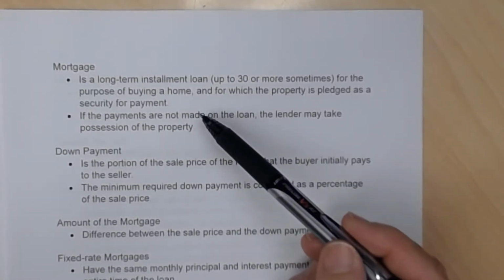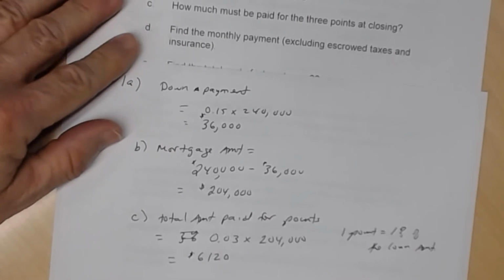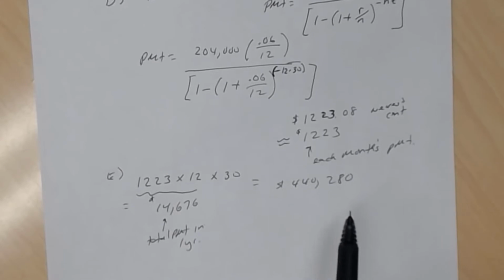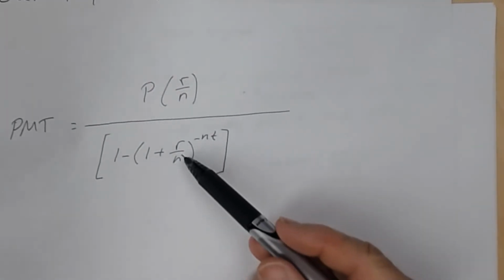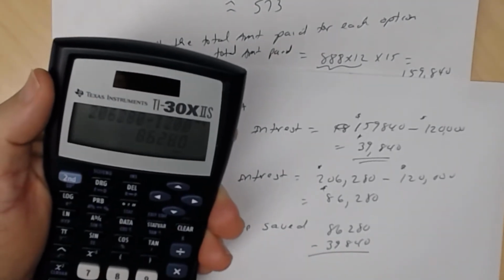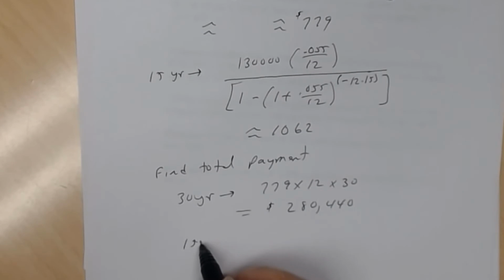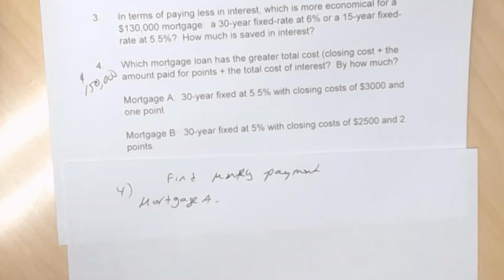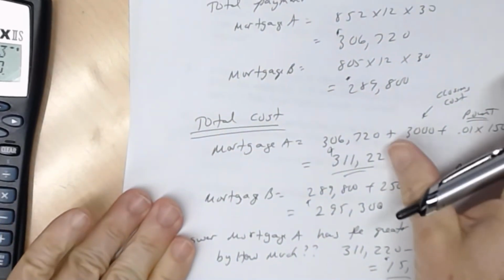Mortgages Part 1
This lesson focuses on math problems with mortgages.